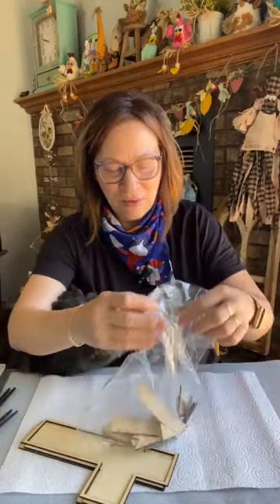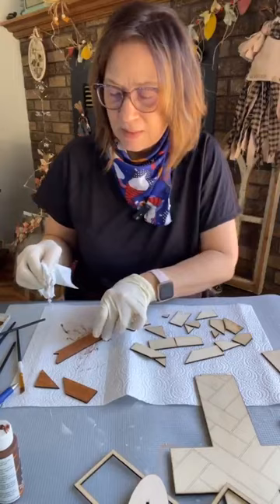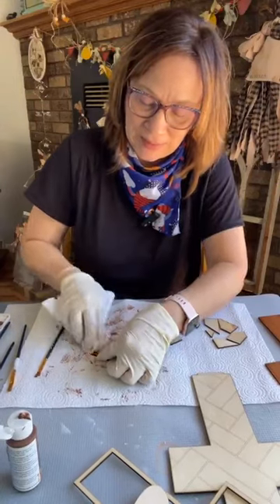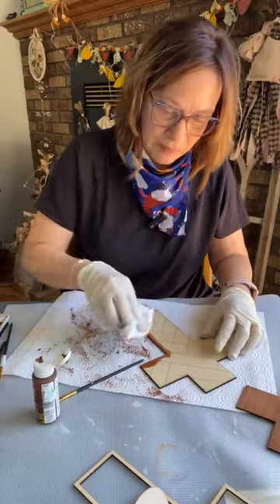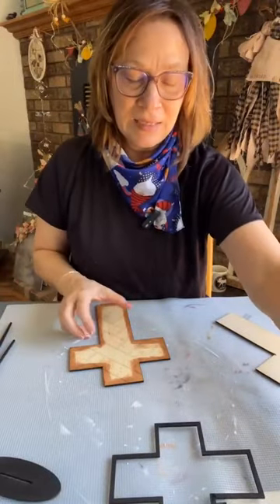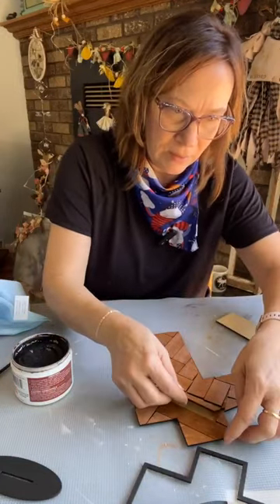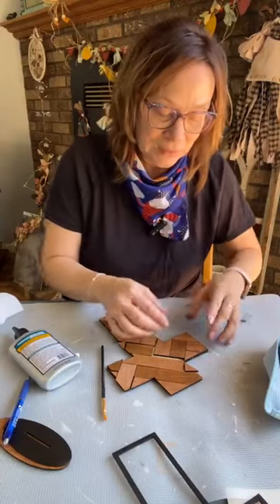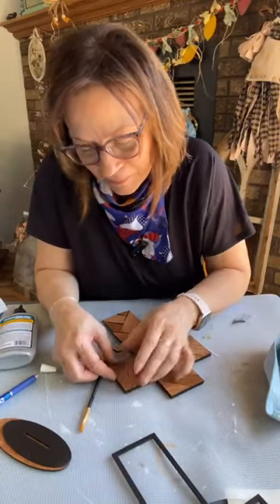Pallet Look Wood Cross Kit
Love how this wood cross kit turns out. It's just like putting together a puzzle too when you place in the pieces. Beautiful Look.